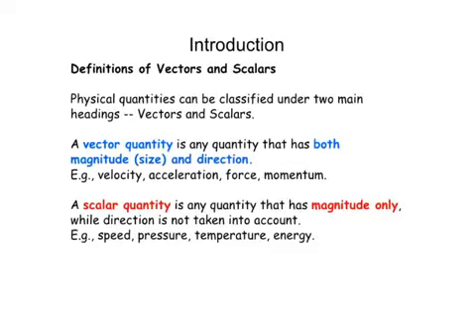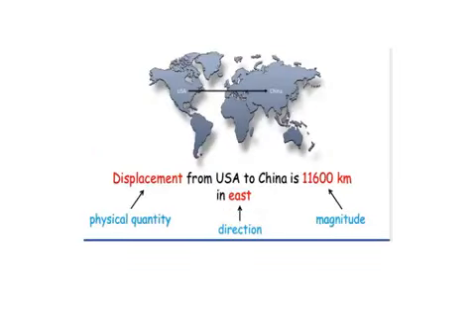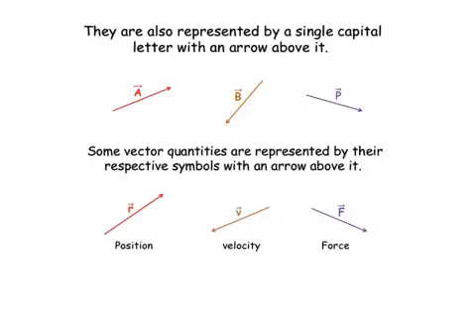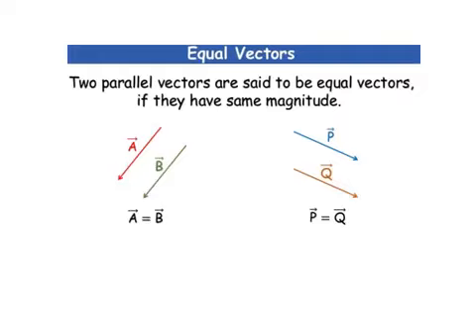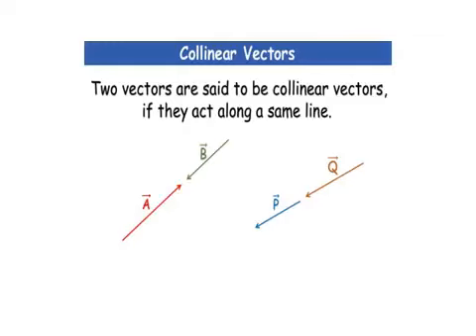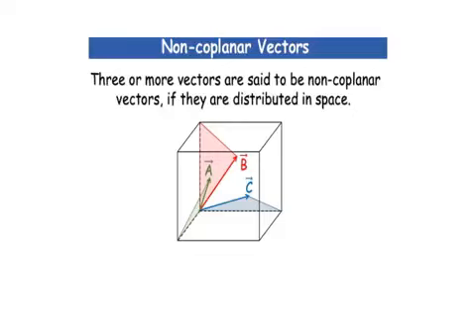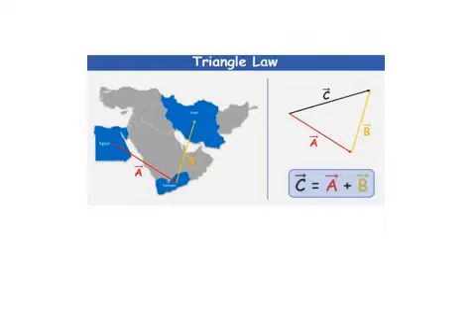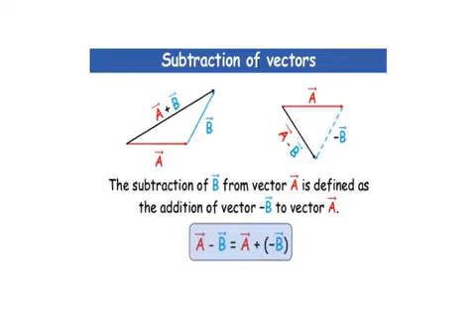Analytical lecture 9